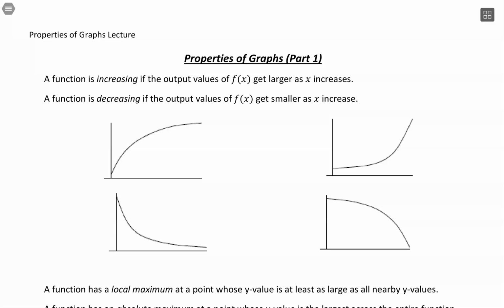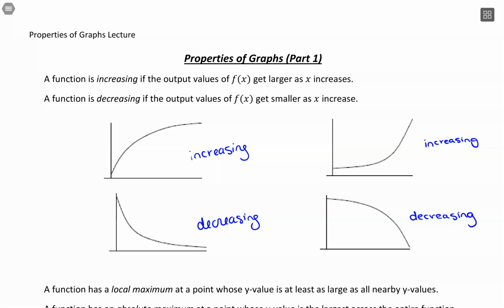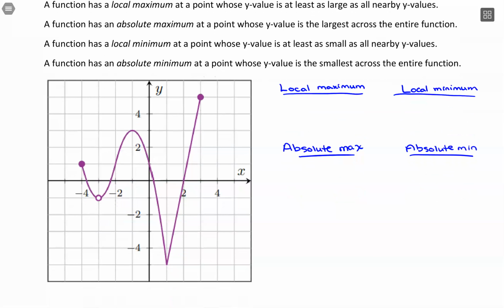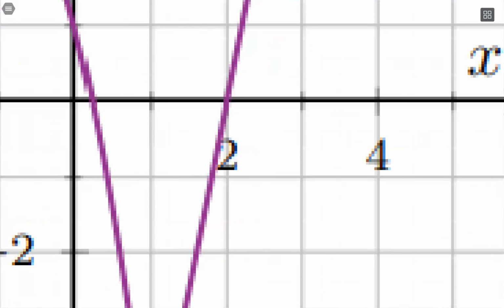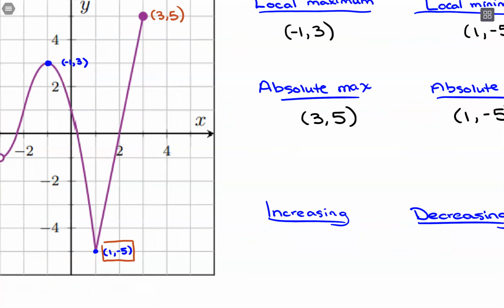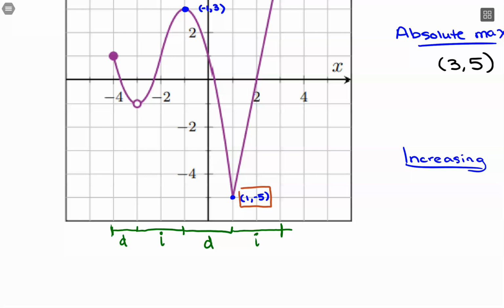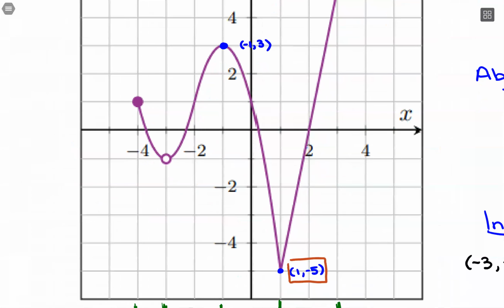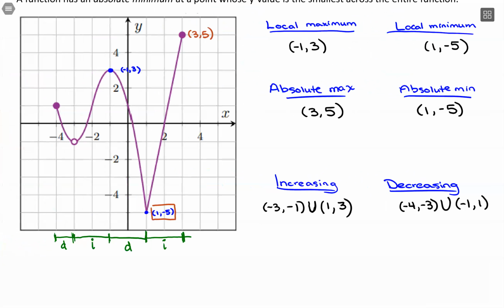Properties of Graphs Part 1